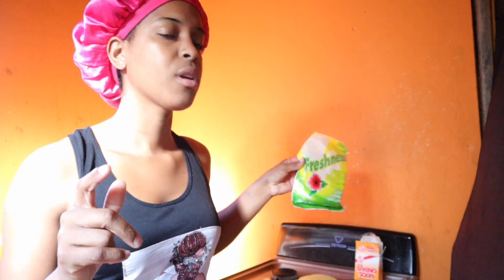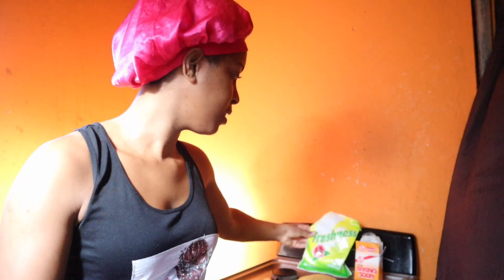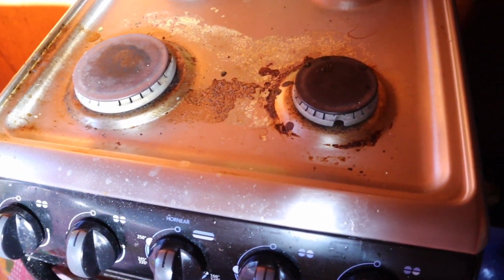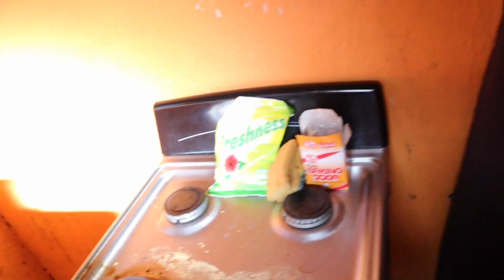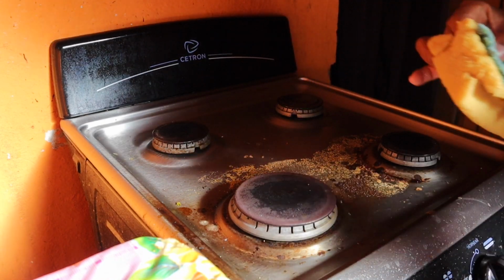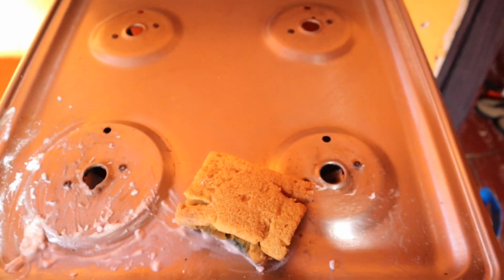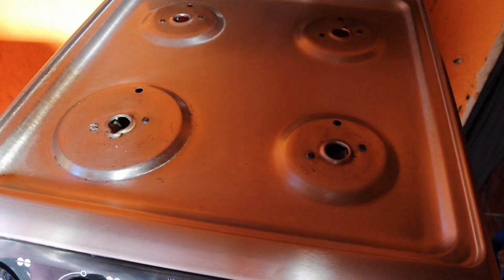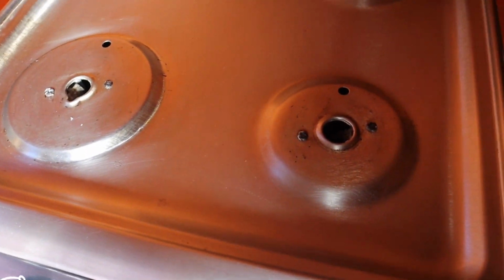How to clean over a decade build up grease off stove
Hey lovelies what’s up welcome back to another video so in todays videos I will be showing you guys how to clean your messy, greasy build up stove super clean 🧽

This video is for YOU if you are interested in : How to clean off built up grease off your stove.
This method will help transform your stove and remove that greasy ugly look from your kitchen stove. If you love home cleaning tips and methods, then you are in the right place my friend.

Intro (0:00)
Products that we use (2:05)
Finishing look ( 9:12)
Outro (9:42)

••   Social media   ••